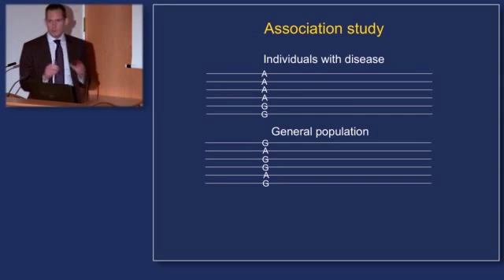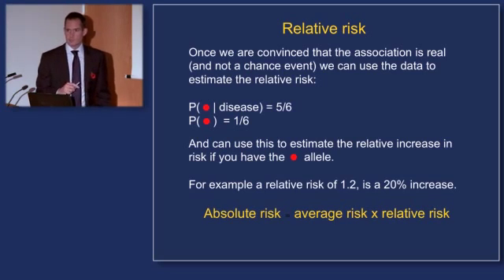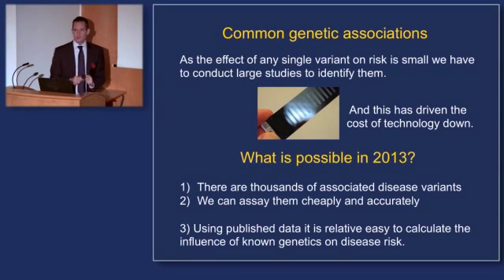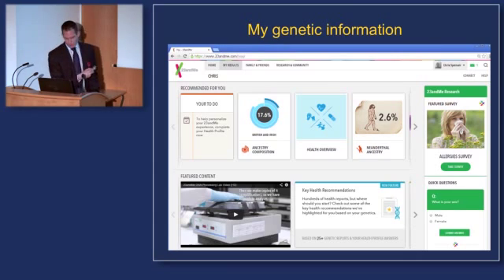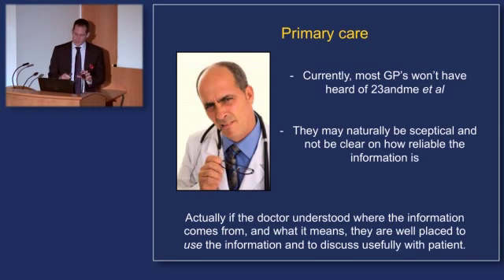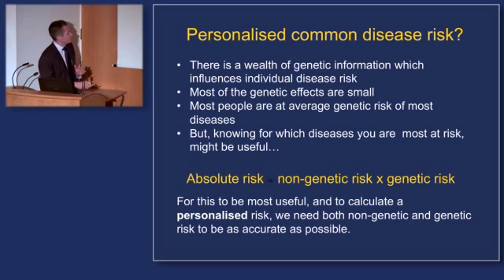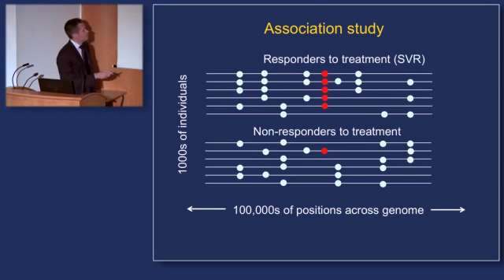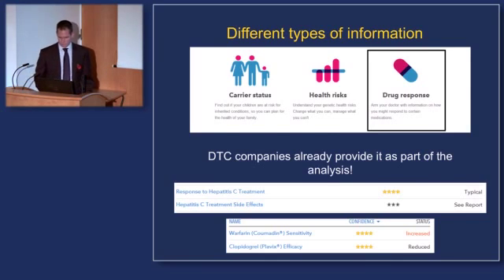Chris Spencer - Personalised Medicine in Common Disease Risk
Dr Chris Spencer, Wellcome Trust Career Development Fellow & Principal Investigator in Genetics & Genomics, presents his talk: 'Personalised Medicine in Common Disease Risk' at the launch of the Centre for Personalised Medicine.